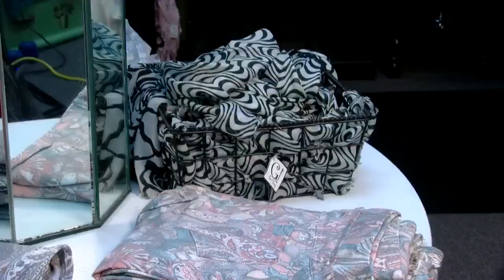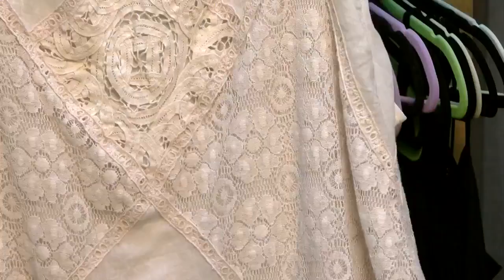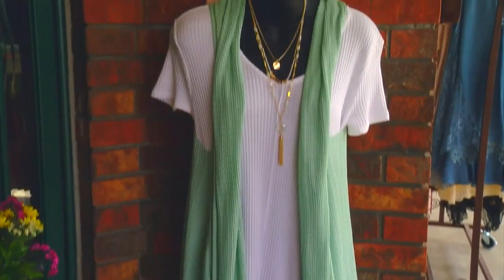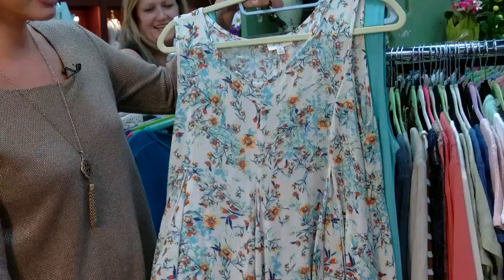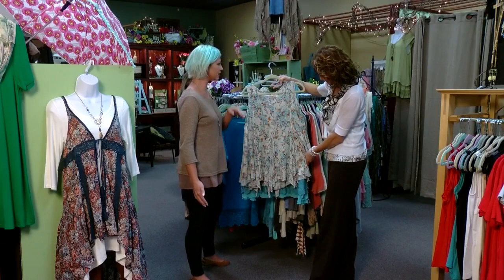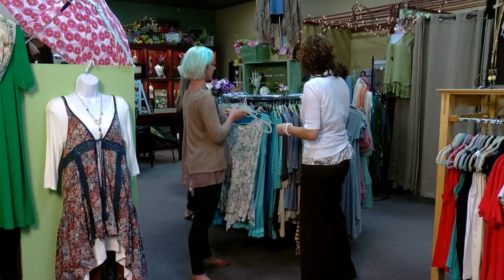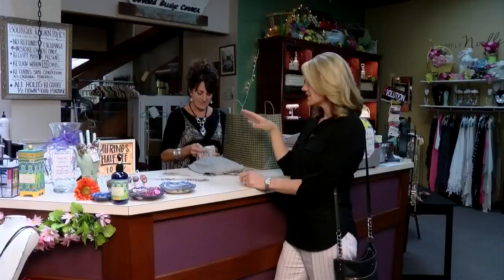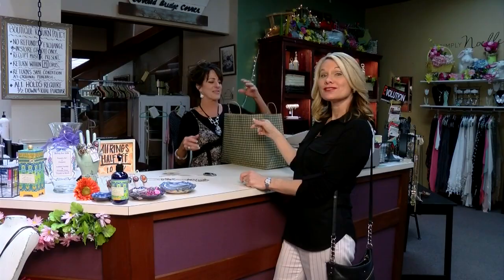Lingerfelt Boutique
Amy takes a trip to Lingerfelt Boutique in downtown Elizabethton to get the 411 on what they offer.